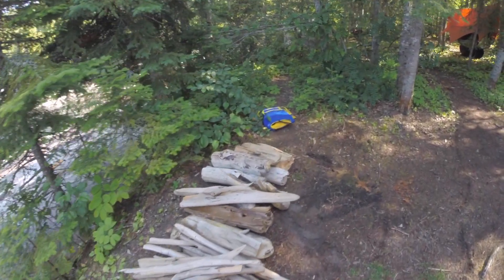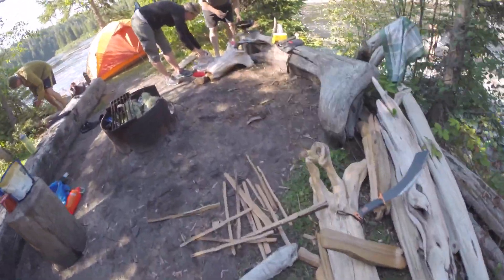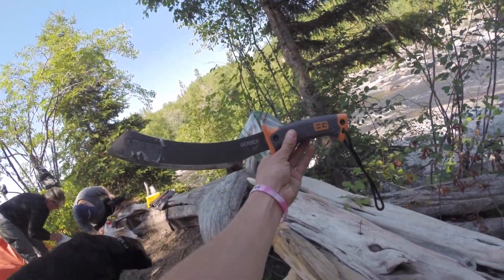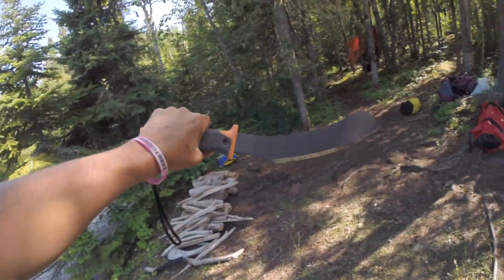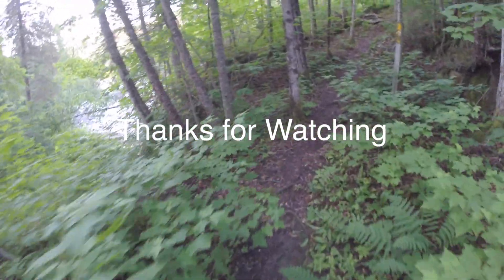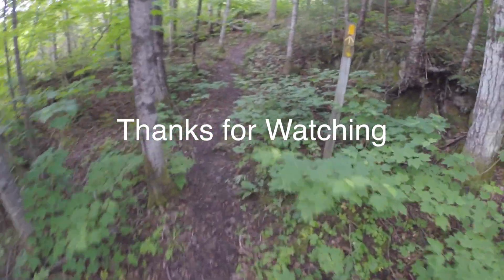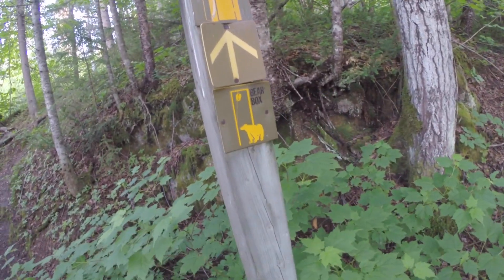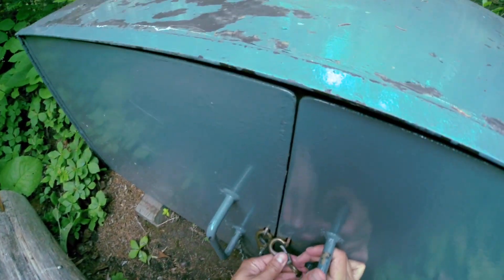Gerber Bear Grylls Parang Machete MY REVIEW 10 PLUS RATING!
This is awesome and I suggest buying it. The price is also perfect.
Watch all my reviews.

Gerber 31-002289 Bear Grylls Parang Machete with Nylon Sheath

Angled blade, ideal for clearing brush or limbs
Robust high carbon steel blade, enhances strength, corrosion resistance and easy to sharpen
Full tang construction, boosts durability
Ergonomic textured rubber grip, maximizes comfort and reduces slippage
Lanyard cord, acts as guard, enhancing grip security, comes with nylon sheath